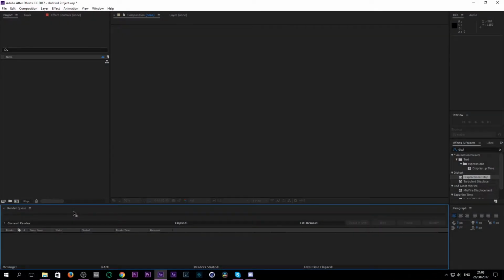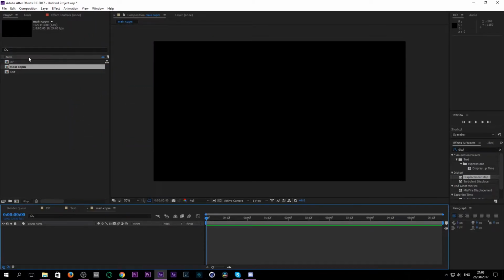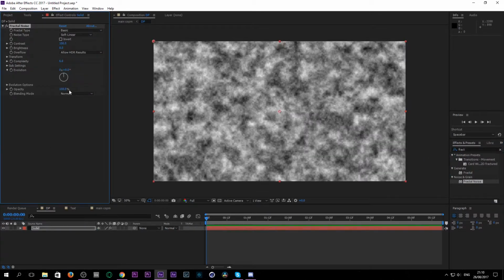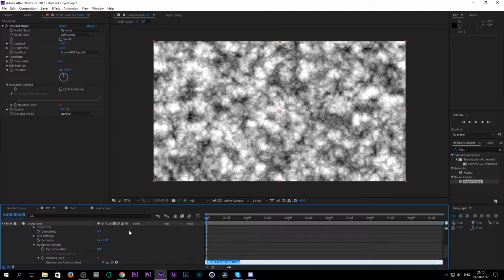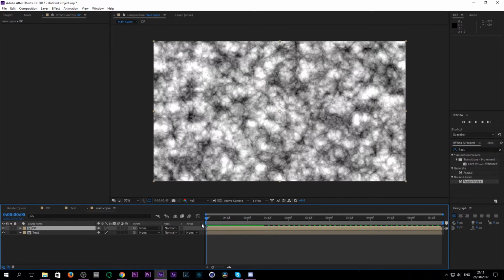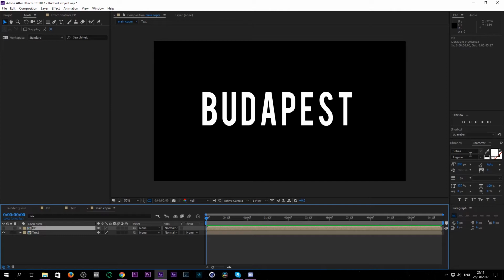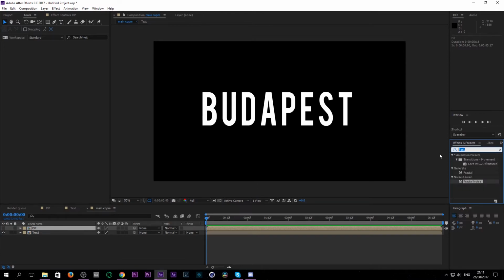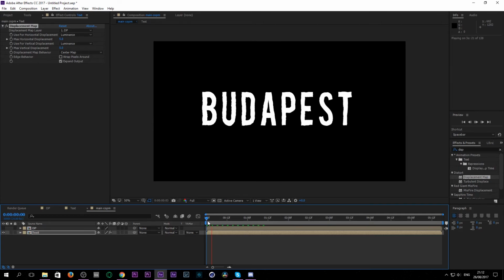Wiggle Text Effect | Adobe After Effects CC 2023/2024 Tutorial [NO PLUGIN]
A lot of people lately where asking about this effect, so I finally made it. The wiggle text effect was made popular by the YouTuber Sam Kolder. We where able to achieve this animation by combining a couple of effects in Adobe AE.

NEW CONTENT every week with Adobe Premiere Pro , After Effects CC, C4D, HitFilm & Blender Tutorials.